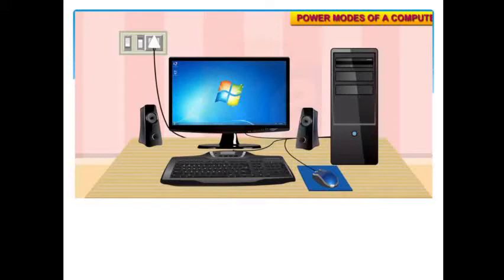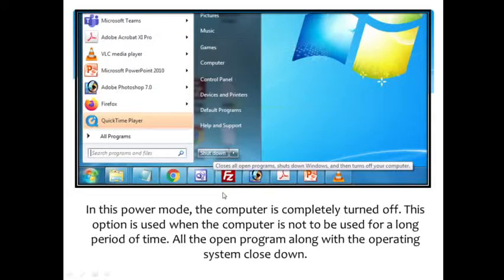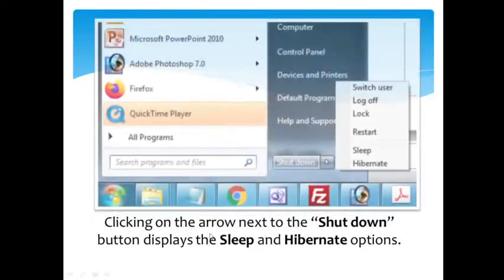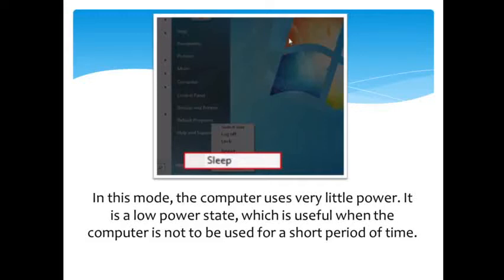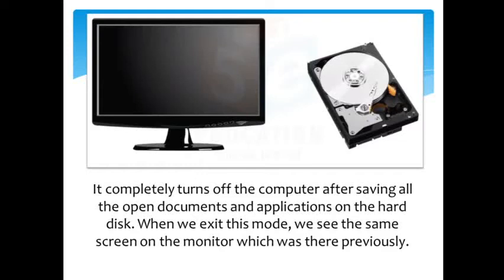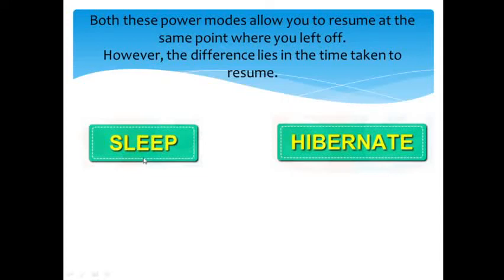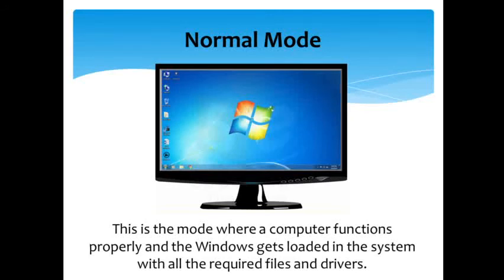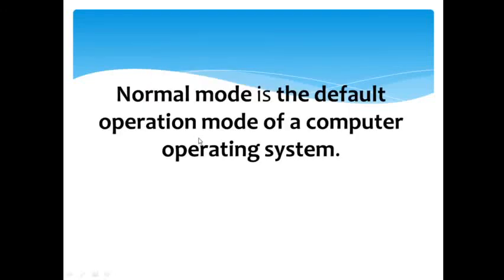Power modes of a Computer